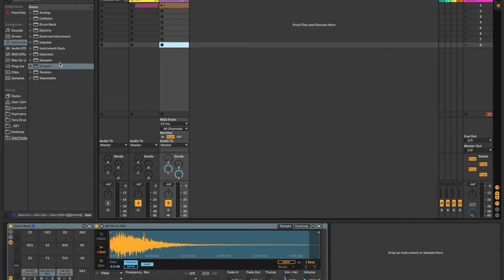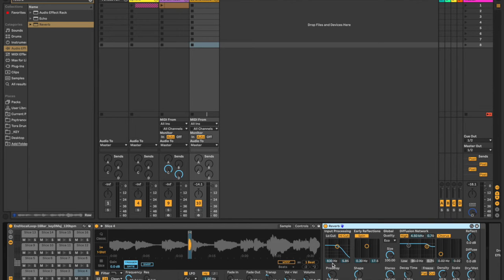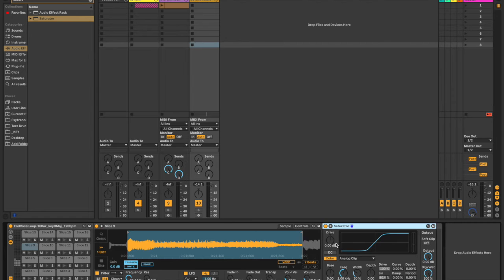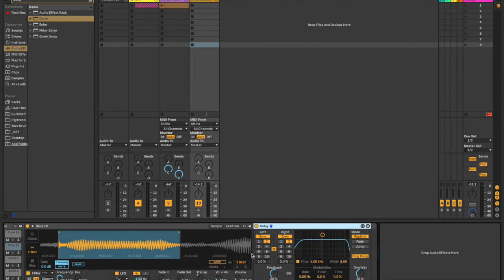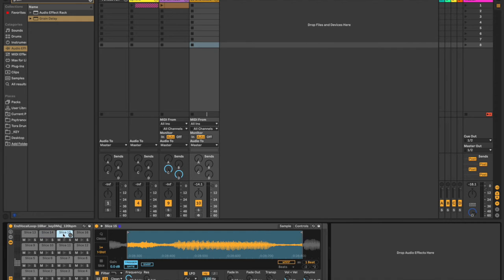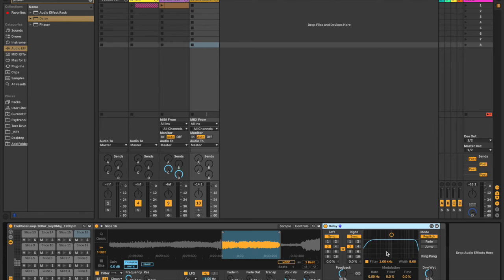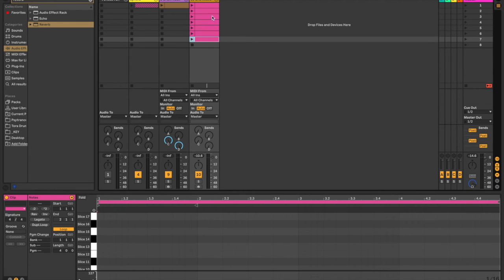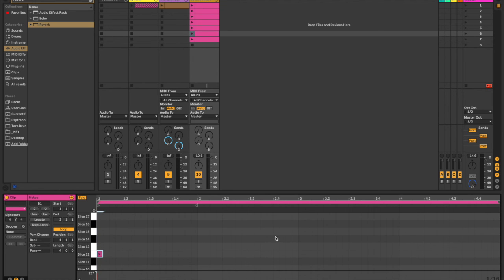Ableton 10 Tutorial 3 - Multi-Sampling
Welcome to part 3 of 4: Ableton Tutorial by SAE Byron Bay 19T3 AUD210 students Chris, Ethan and Garth. Explore virtual instrument creation. How far can you take sampling and modulation? Is it possible to create an evolving